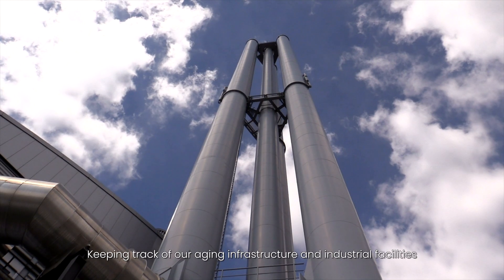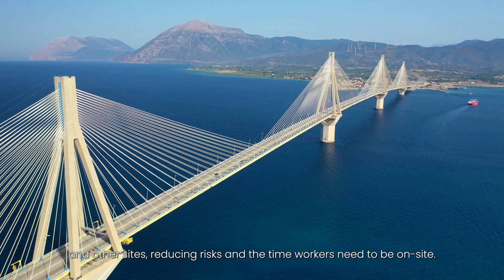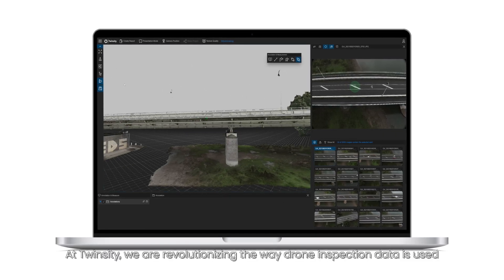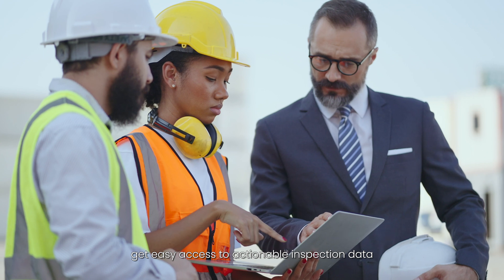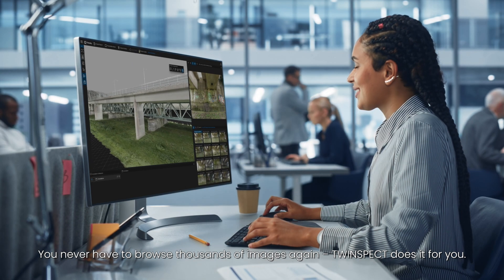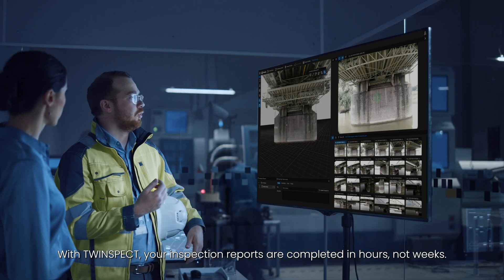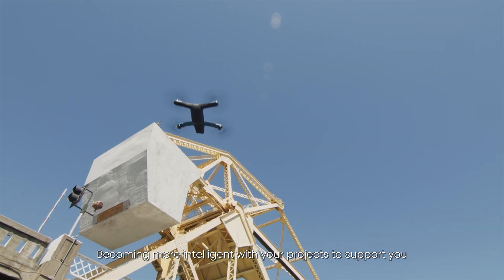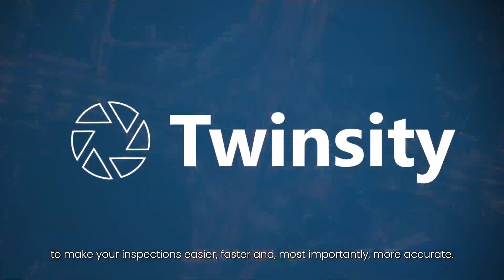TWINSPECT® - unleash the power of drone inspection data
Twinsity is offering the cloud platform TWINSPECT® for unleashing the power of drone inspection data.

TWINSPECT® is the digital inspection hub that brings all stakeholders together in one platform, from anywhere, anytime.

Inspect, communicate and document with TWINSPECT® to make your inspection more efficient, and most importantly, more accurate.

The combination of the high-resolution 3D model and the original drone images ensures high-quality results, making your assets sustainably safer.